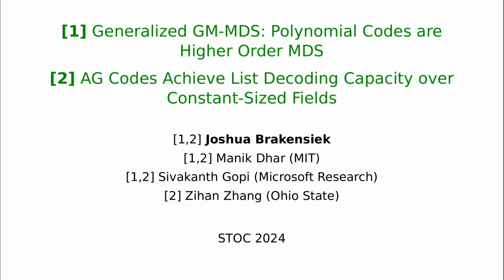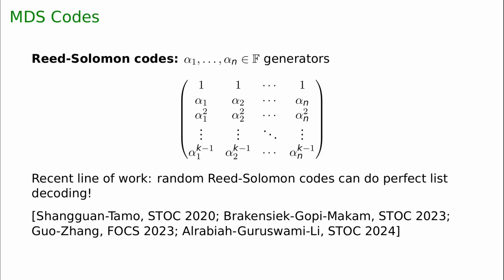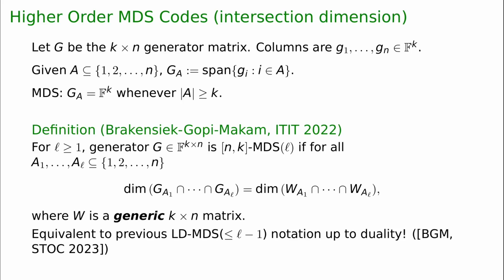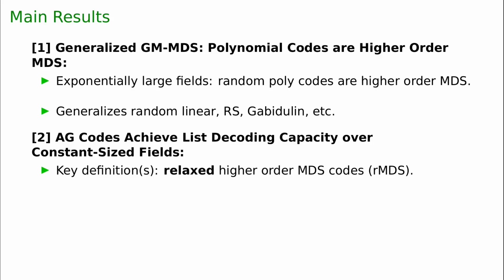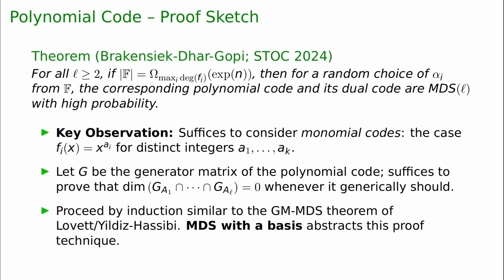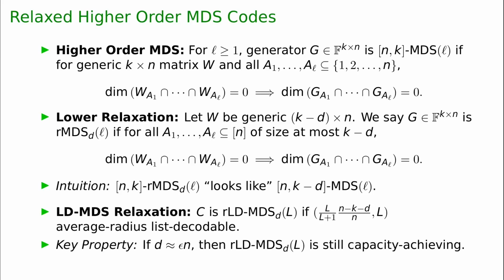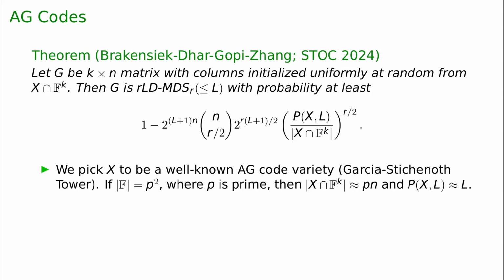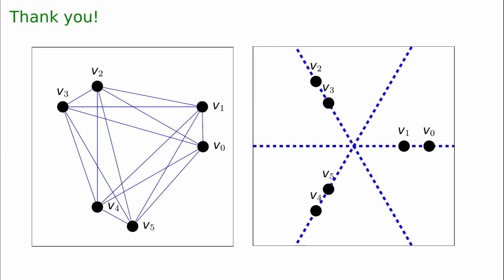STOC24 5 A 1 Generalized GM MDS + AG codes achieve list decoding capacity